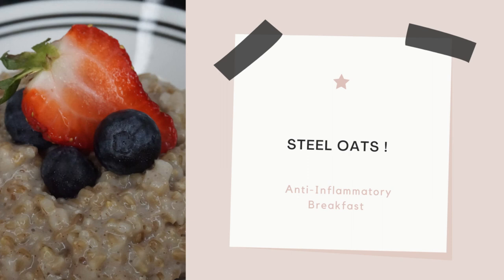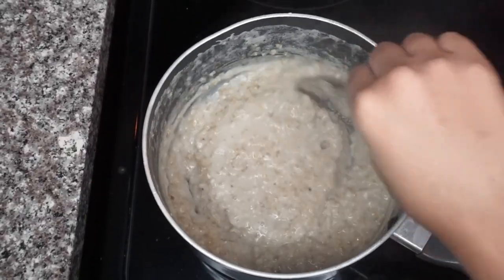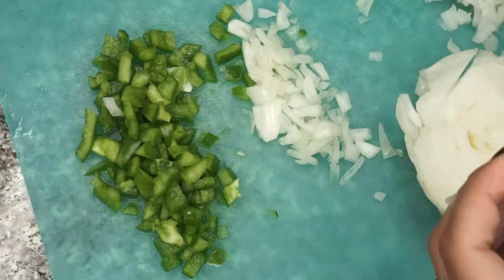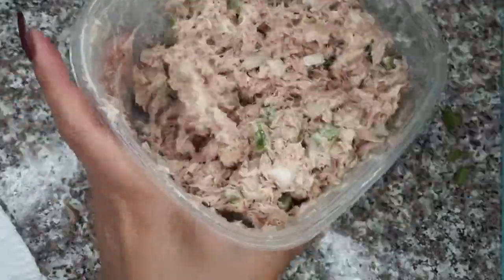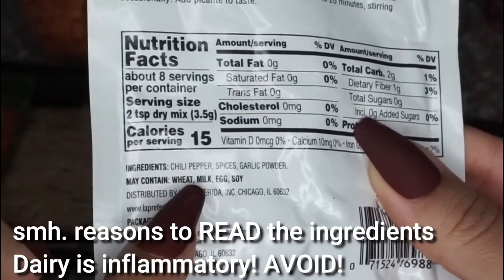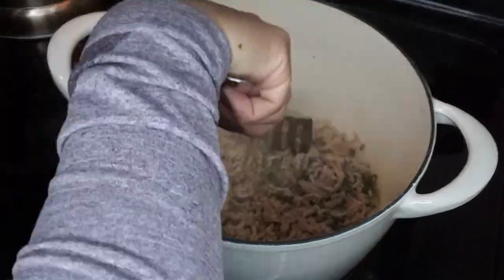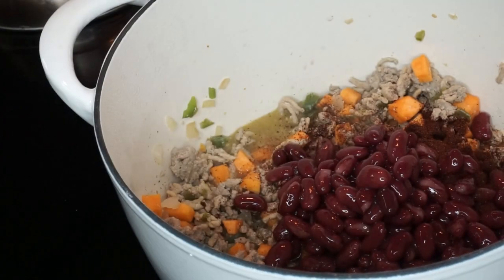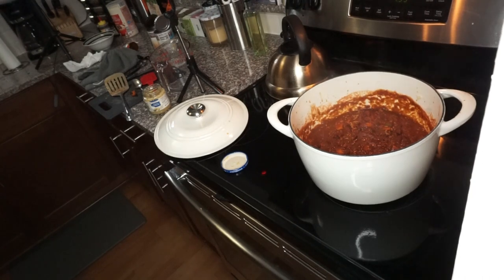What I Eat In A Day for 30 LB Weigh Loss - Anti-Inflammatory Recipe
I often get asked what I eat with the supplements I take but I don't have a diet, I just eat well it took me a while to change this to a permanent habit, but it got done! Now I'm healthy, happy, and fit and you can be too. I have a free meal guide for you.

My Book on Reversing AutoImmune Disease!

Chapters:
0:00 Intro
1:09 Steel Oats
2:26 Tuna Salad
3:57 Sweet Potato Chili
7:25 Like Subscribe and Download FREE Mealplan!

AUNT BB VERY SOCIAL HUNTY :)